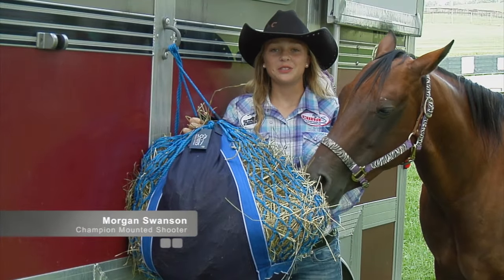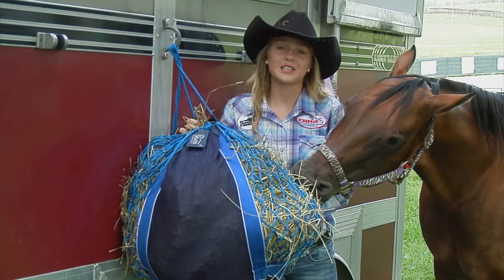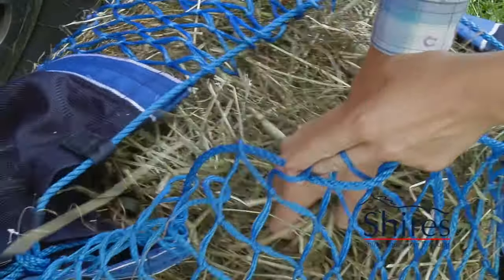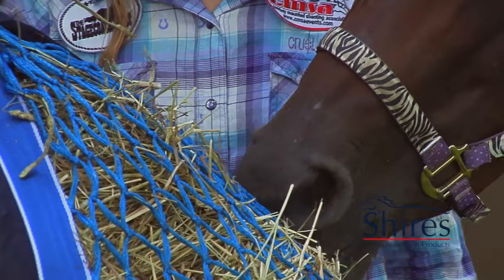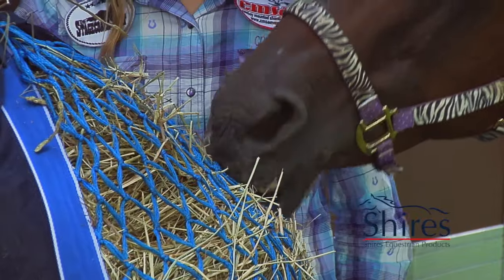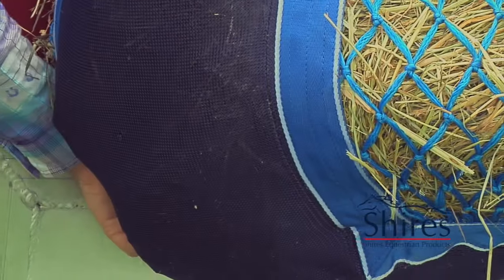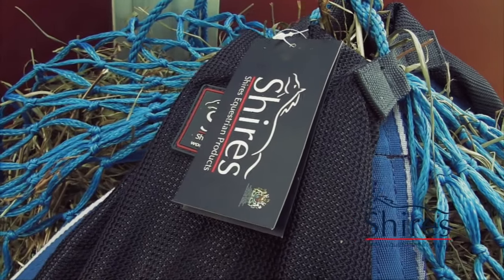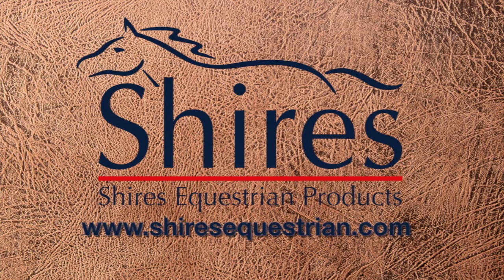Shires Equestrian Hay Net Bag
An easy-to-fill hay bag with small mesh panels on both sides so that the horse has to work to eat. The base and sides are made from a perforated fabric to enable water Accommodates a large quantity of hay.